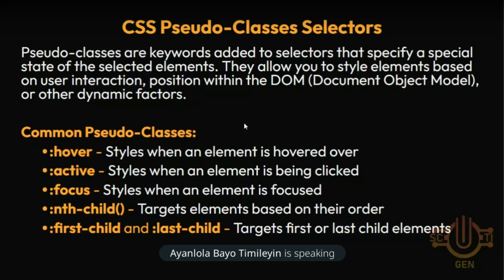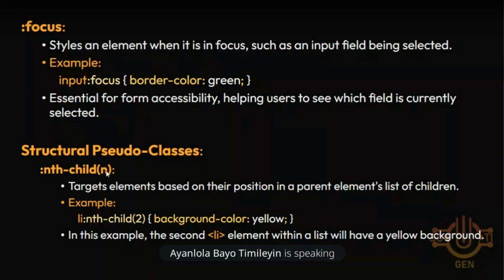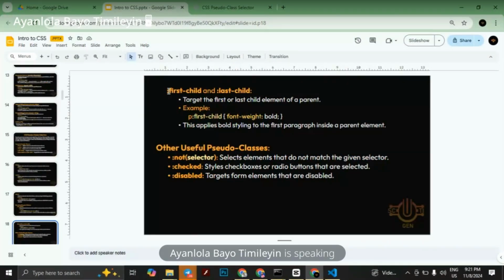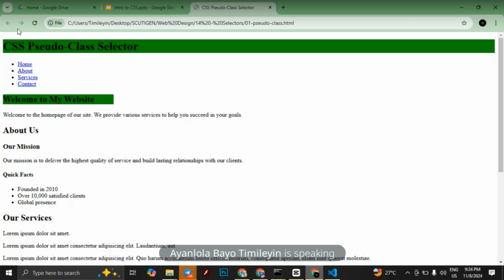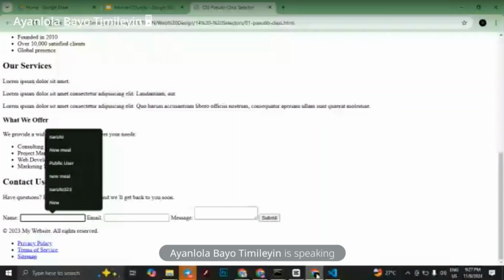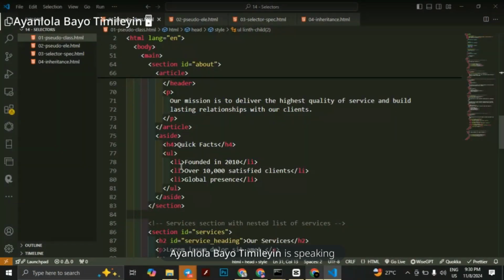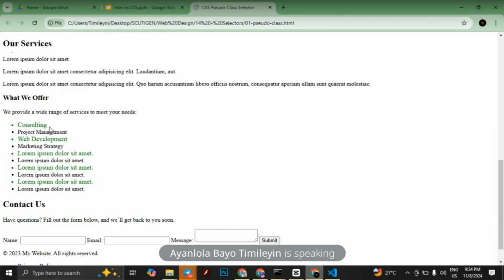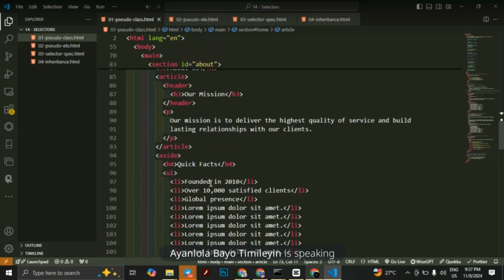17 - FREE Web Design Course(2025): CSS Pseudo Classes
Pseudo classes are special keywords added to a selector to specify a special state of the selected elements. In this video, you'll learn the most commonly used pseudo classes in CSS:

- hover
- active
- focus
- nth-child
- first-child
- last-child